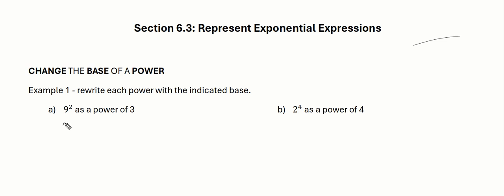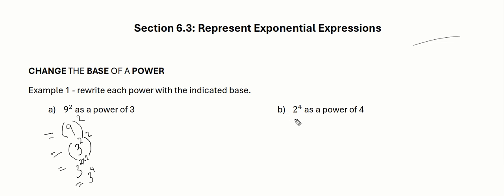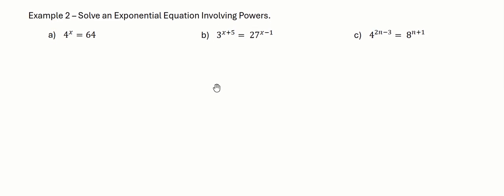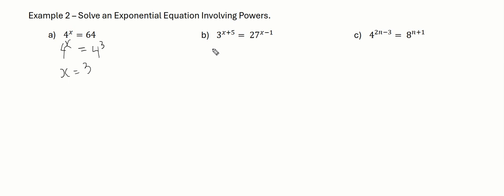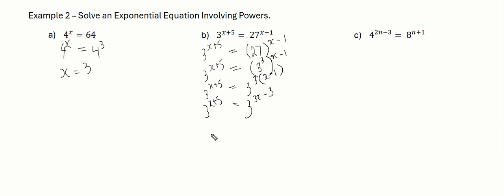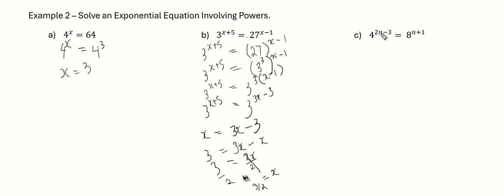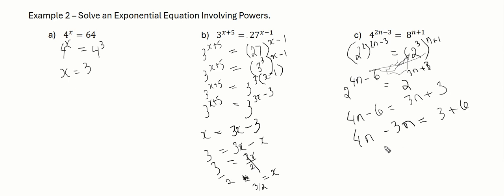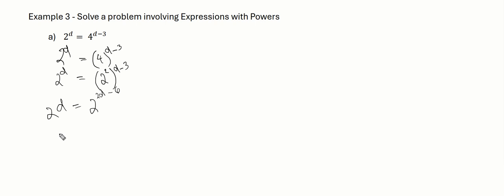MAP4C Unit1 Lesson 3 - 6.3 Represent Exponential Expression